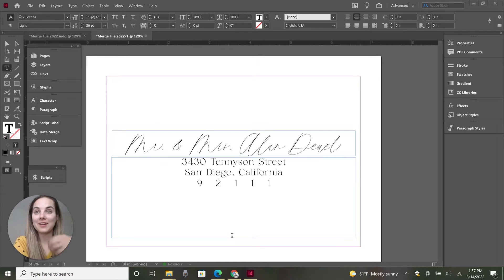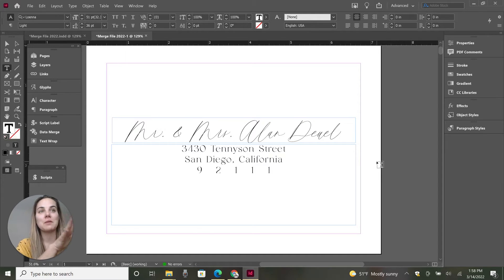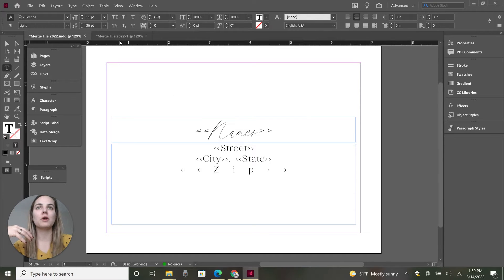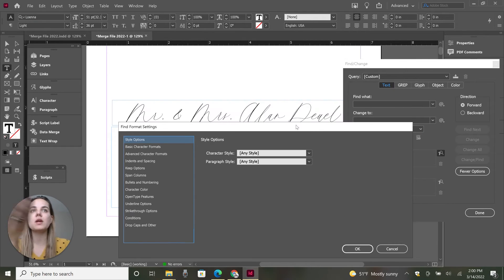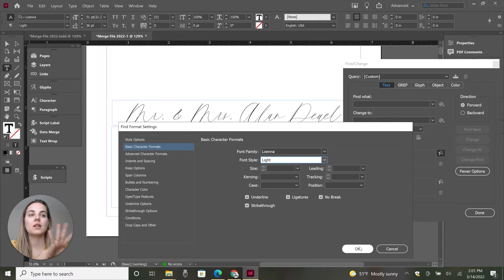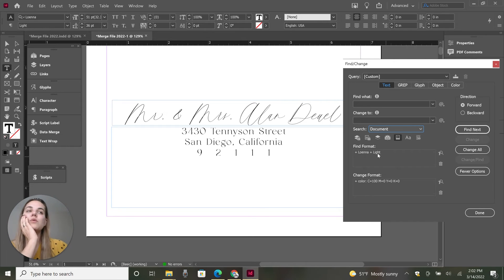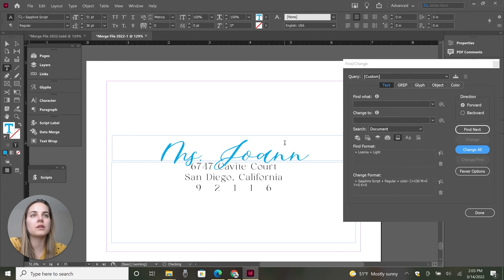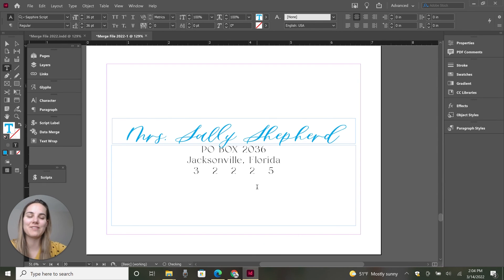Find and Replace in inDesign | InDesign Tutorial 2022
Find and Replace in inDesign | InDesign Tutorial 2022 - In this video I am going to show you how to use my favorite tool in inDesign, find and replace!